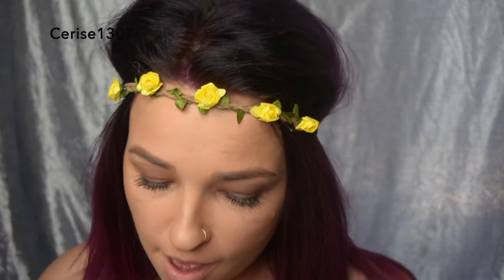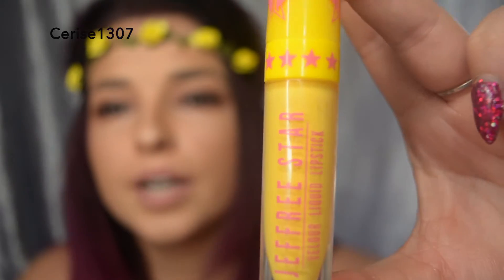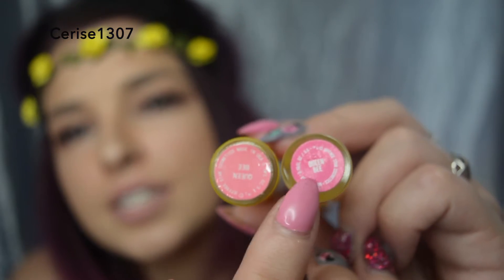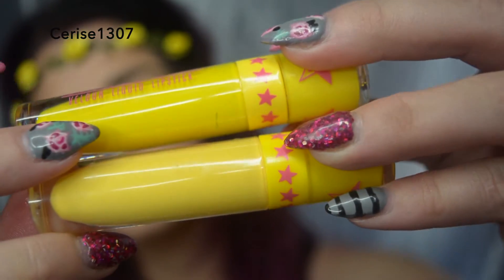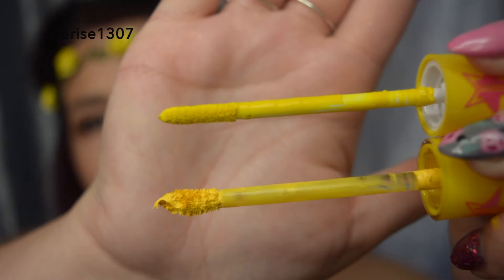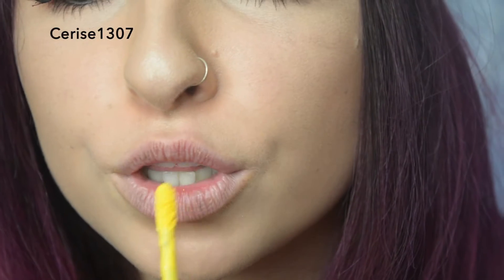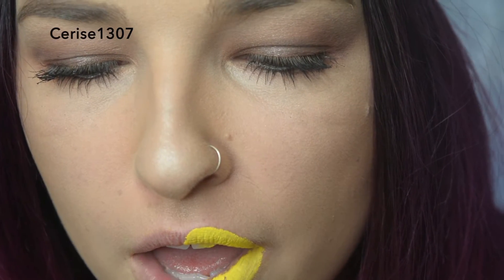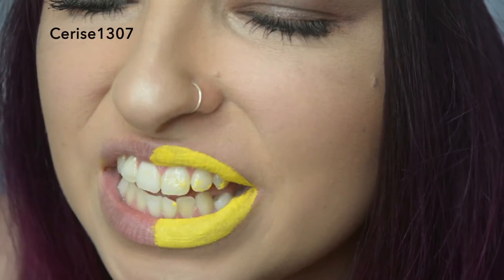IS THE FAKE BETTER? Fake Vs Real Queen Bee Liquid Lipstick | Jeffree Star Cosmetics | Cerise1307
Welcome back friends! For todays video I have discovered I had this fake Queen Bee from the Holiday Edition in my drawer and decided to se if it is in fact better than the original gluggey formula... You'll have to see to believe!

Until next time, Be yourself, Everyone else is taken.